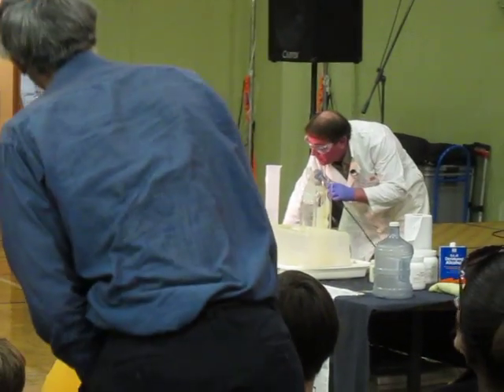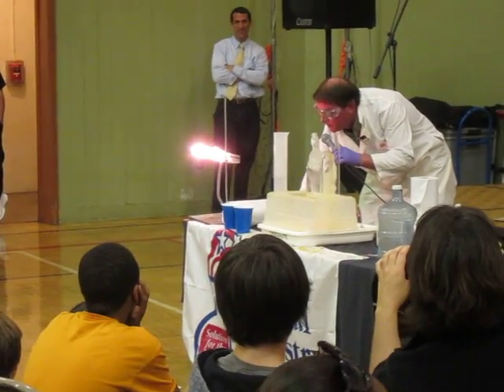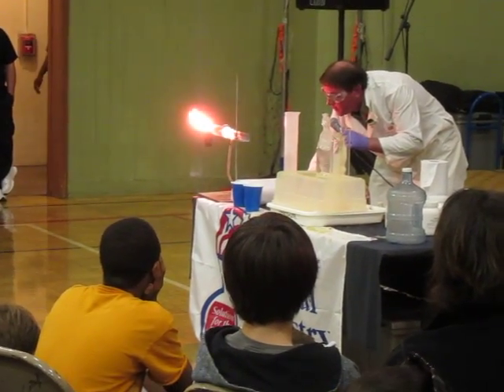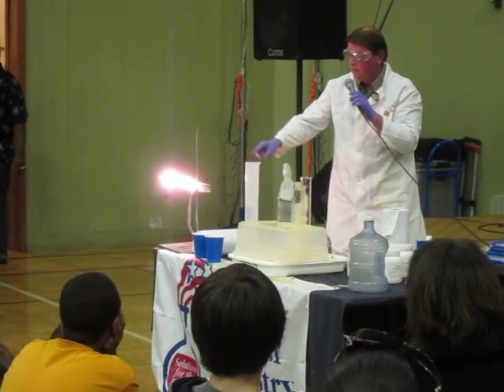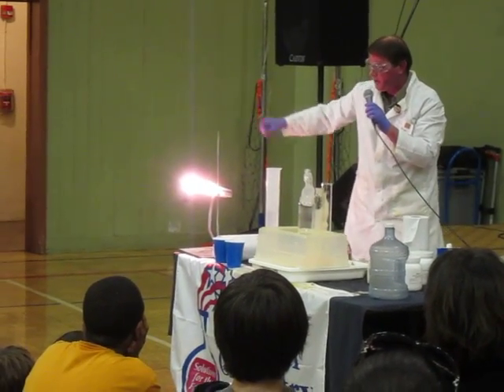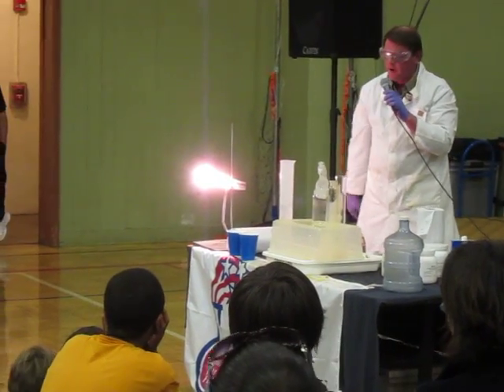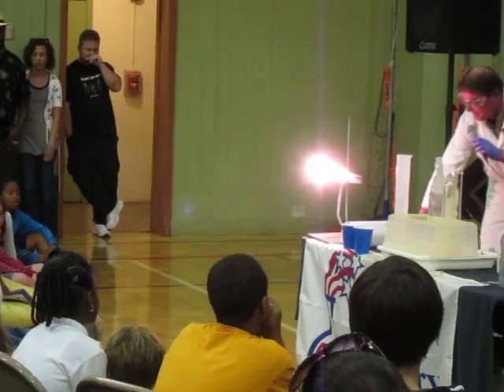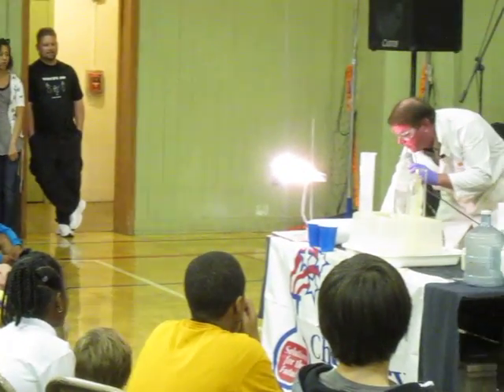Acrylic Oxygen Rocket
The California Section of the American Chemical Society celebrates National Chemistry Week 2010 at Claremont Middle School in Oakland, CA.